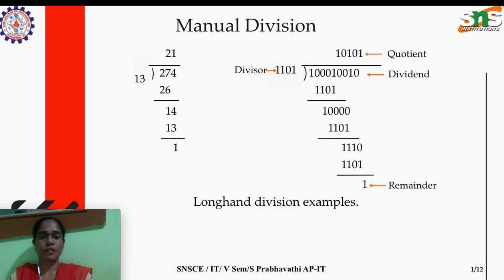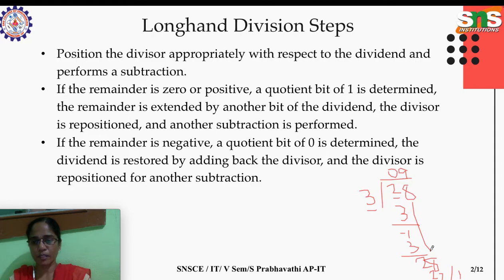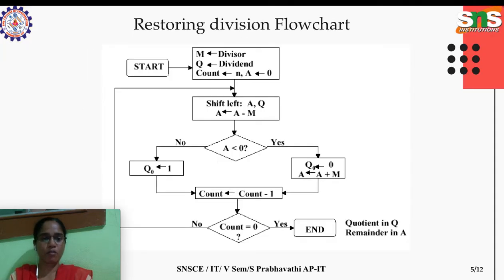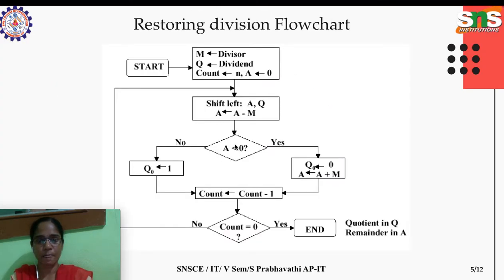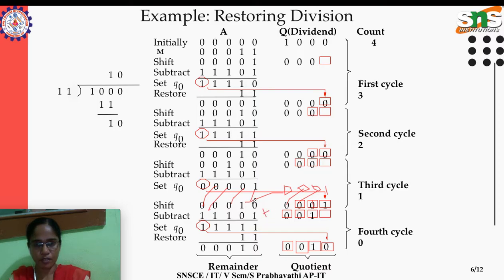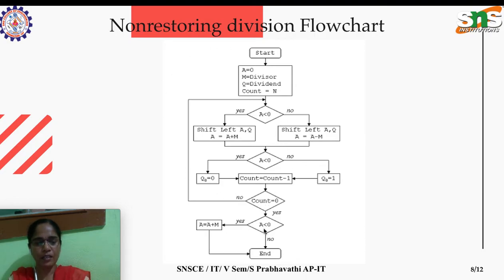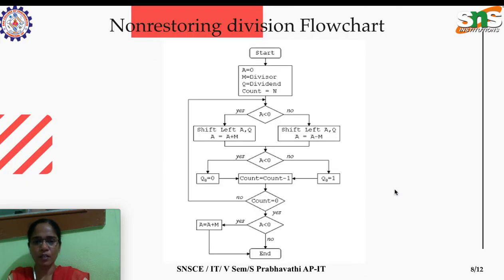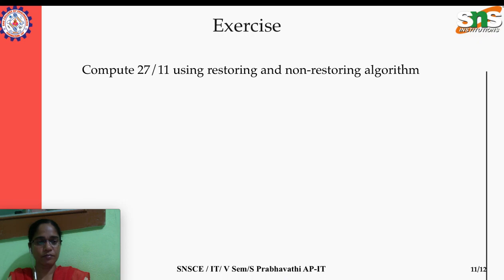2.6 Integer Division